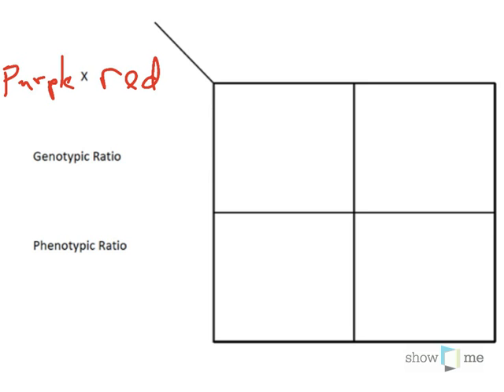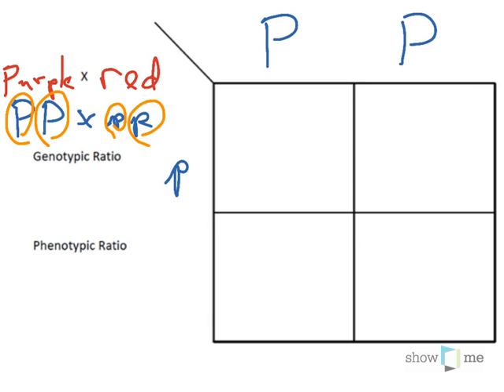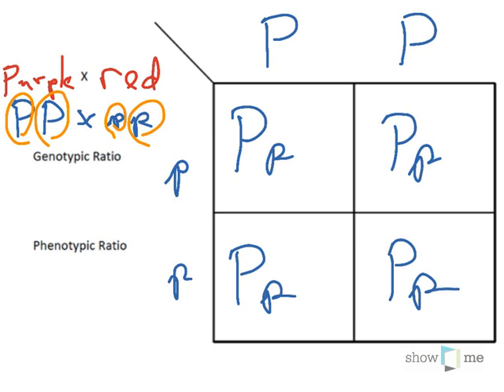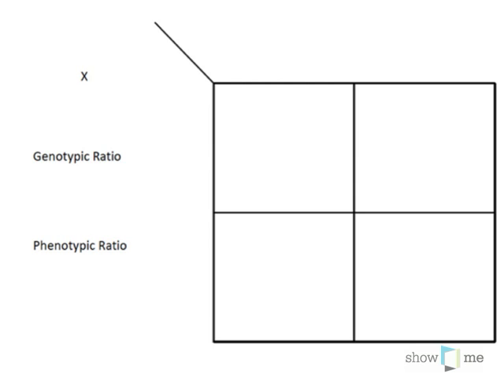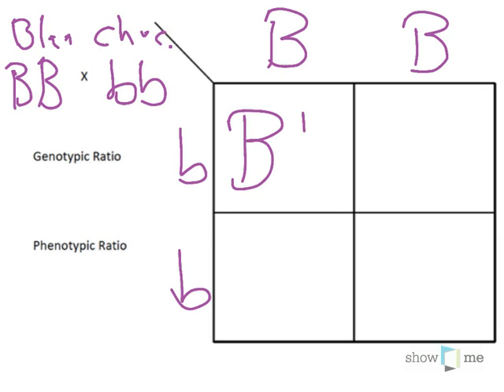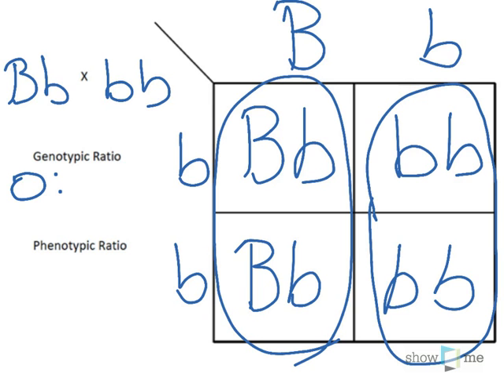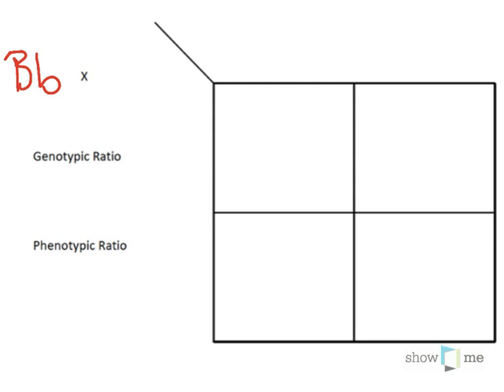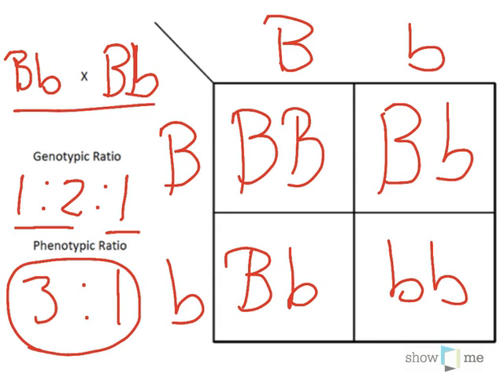How to Biology & Anatomy: Monohybrid cross